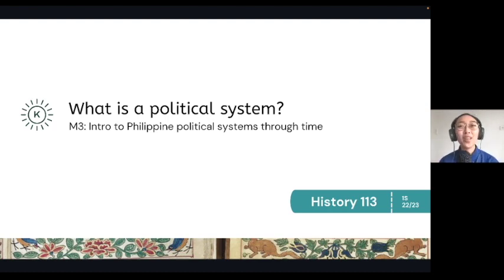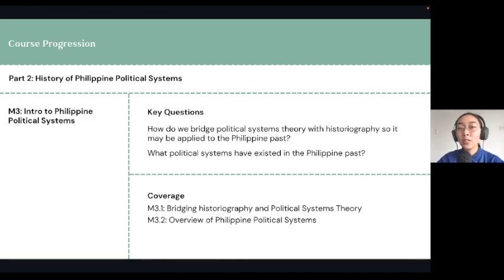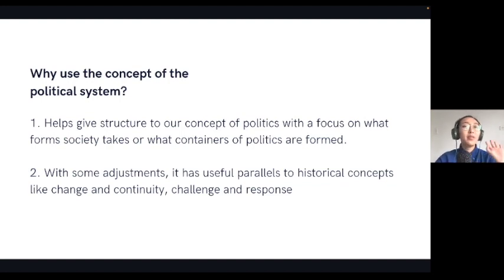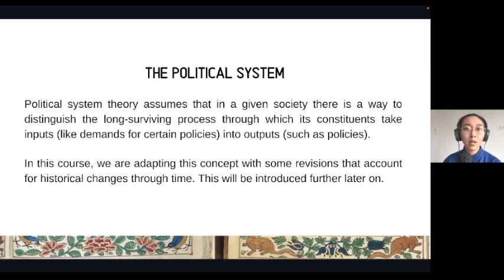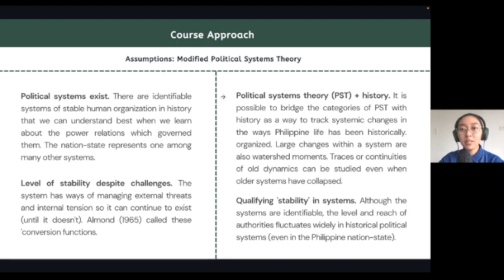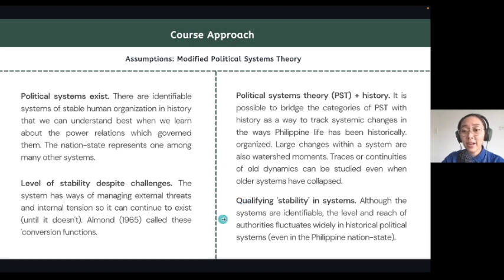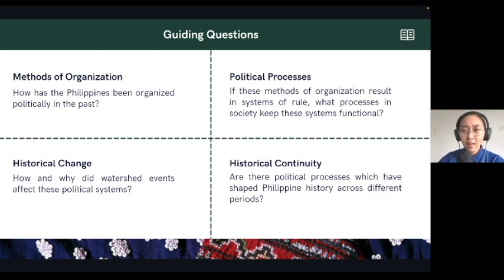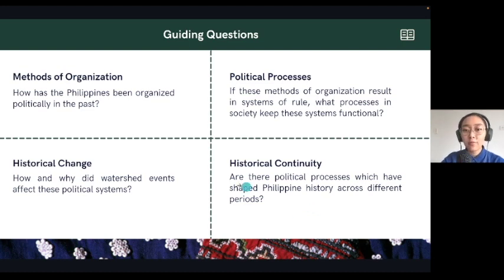M3.1 Intro to Philippine political systems through time